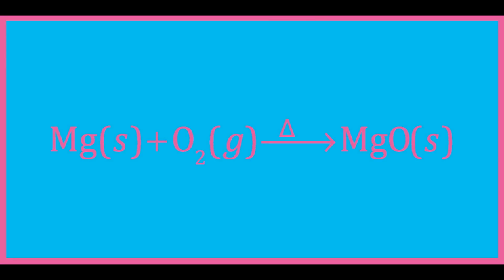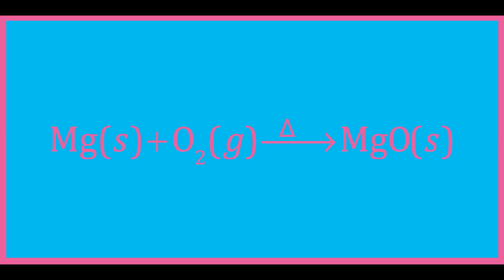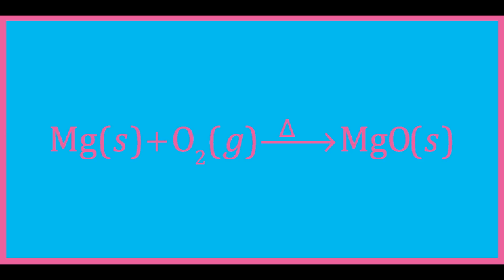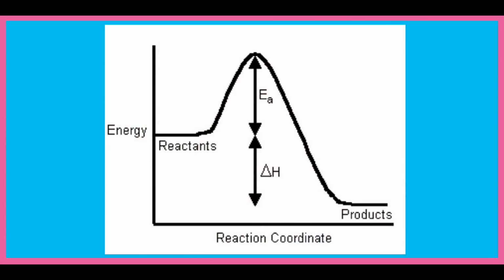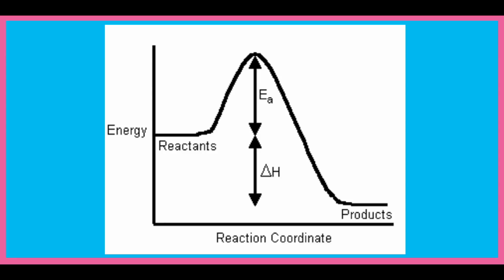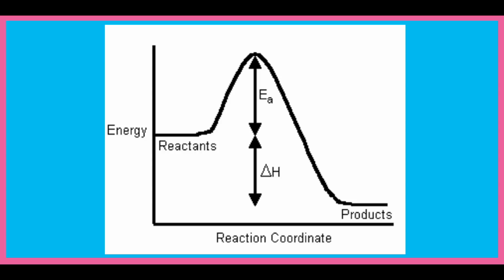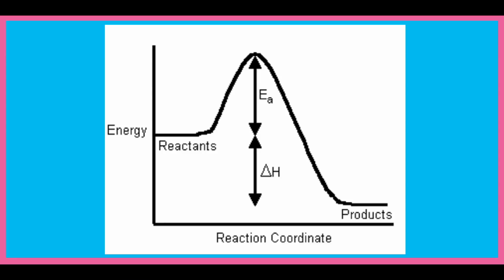Magnesium Oxide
The formation of magnesium oxide by heating magnesium metal in air.  The bright white light produced is the same as those from early flash photography.